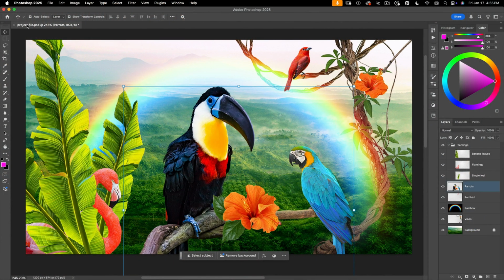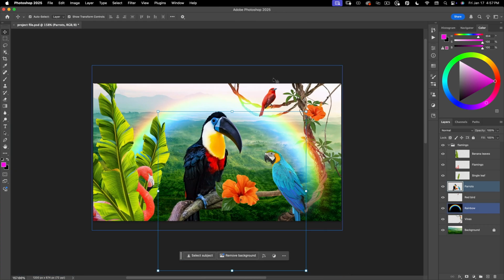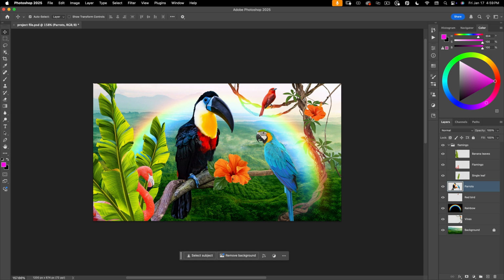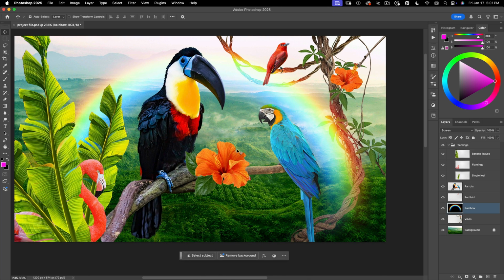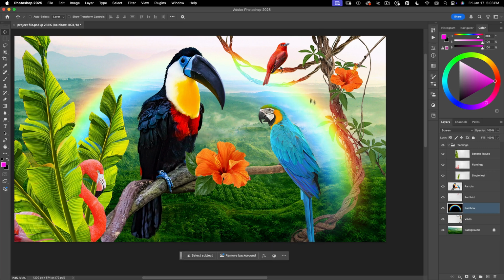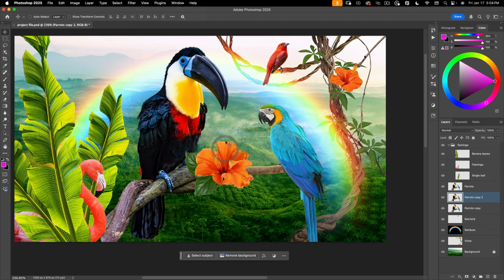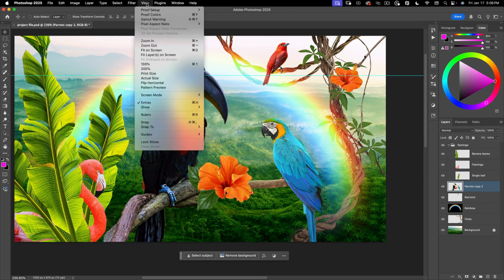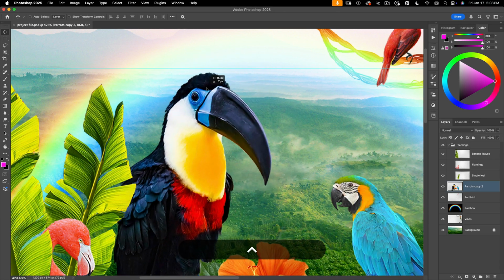Master the Move Tool in Photoshop: 10 Time-Saving Tricks!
Unlock the full potential of Photoshop’s Move Tool with these 10 time-saving tricks! In this tutorial, I’ll show you how to quickly access the Move Tool, make pixel-perfect adjustments, auto-select layers, and even duplicate elements on the fly. Whether you’re a beginner or looking to sharpen your skills, these tips will help you work smarter, faster, and with more precision.

Learn how to:

• Use shortcuts like V to activate the Move Tool instantly.
• Align layers perfectly with simple shortcuts.
• Eliminate distractions by customizing the Move Tool settings.
• Enable Smart Guides for effortless alignment.
• Master hidden tricks like right-clicking to select layers under the mouse.

Perfect for designers, photographers, and anyone looking to elevate their Photoshop workflow!

If you’re ready to save time and boost your productivity, hit play and let’s dive in!